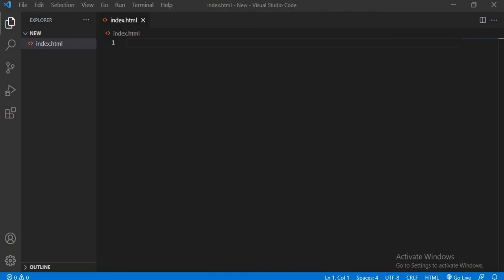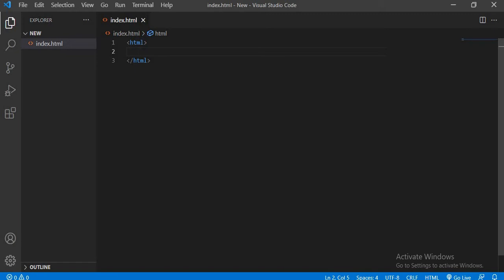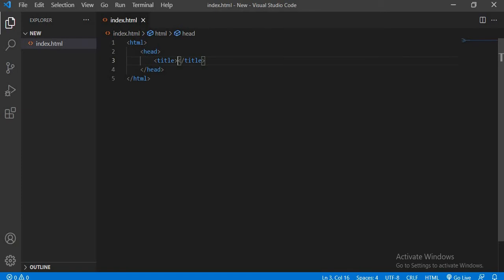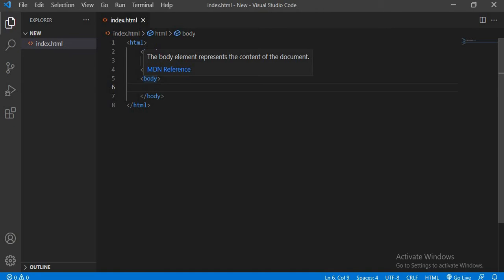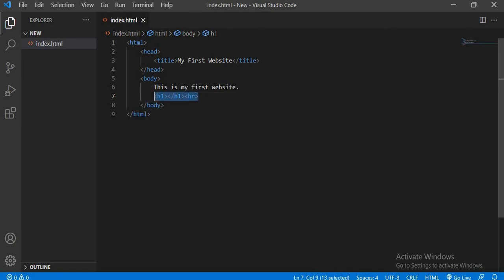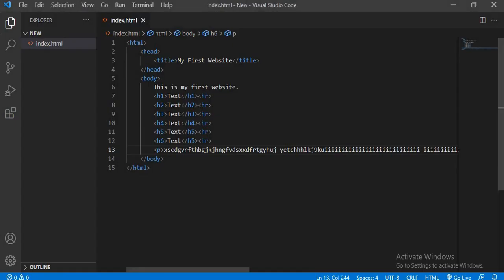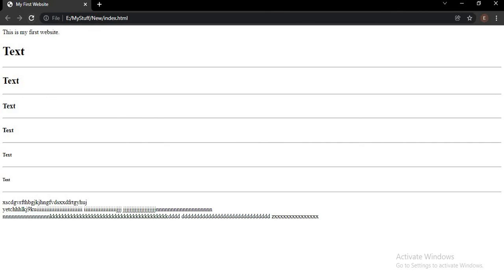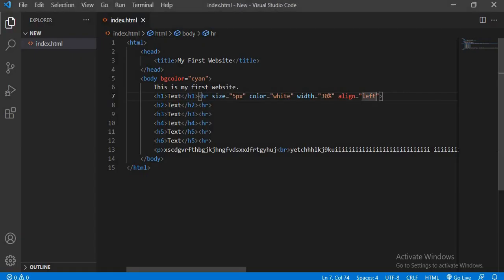HTML in One Shot | Beginner's Level